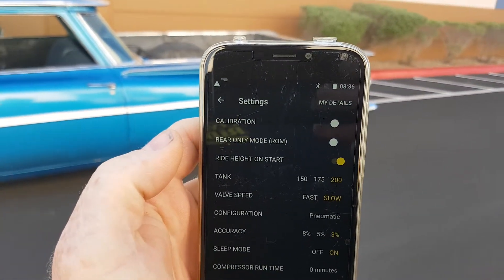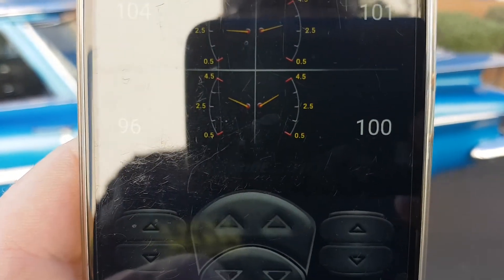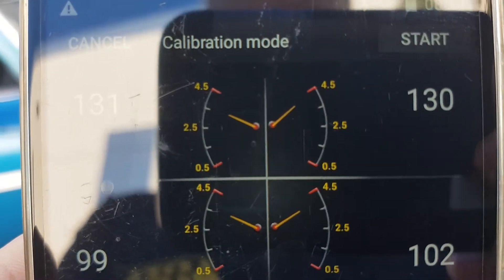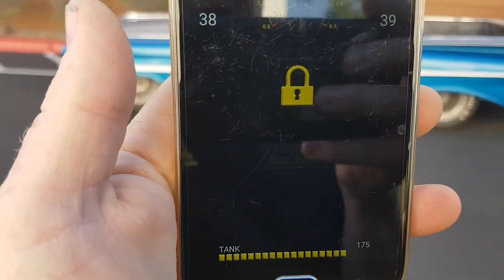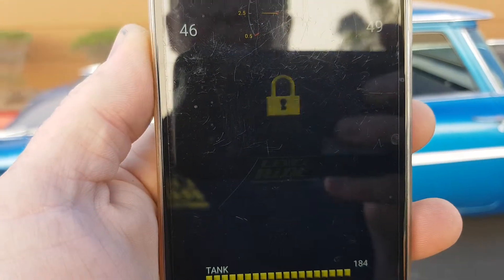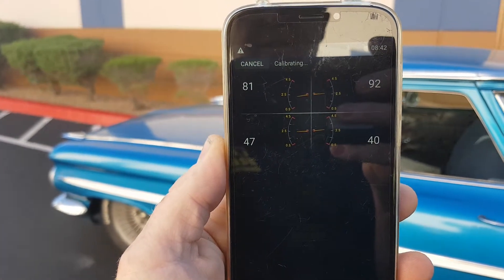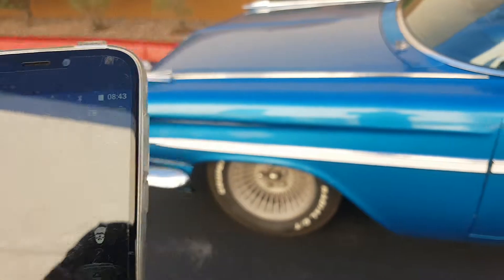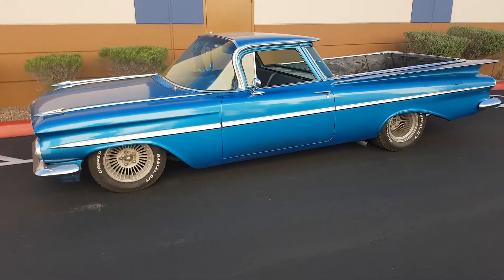Video 15 Height and pressure calibration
Start to finish calibration height and pressure, times may vary due to tank size ,vehicle weight and how many compressors your running